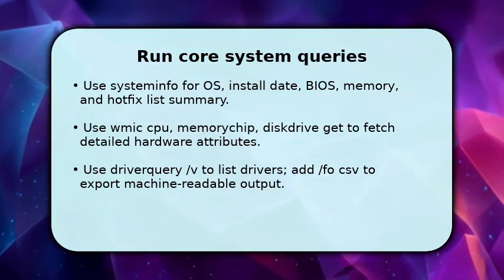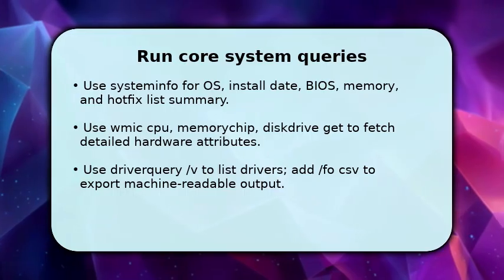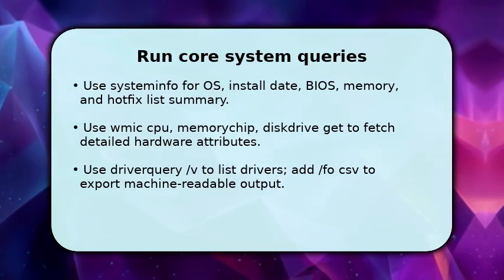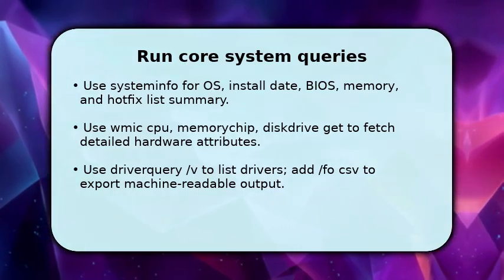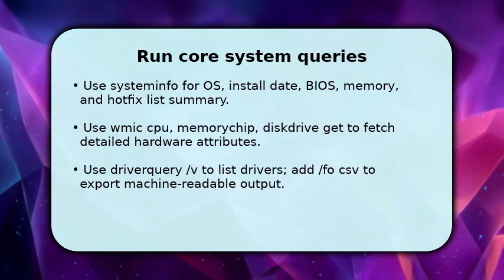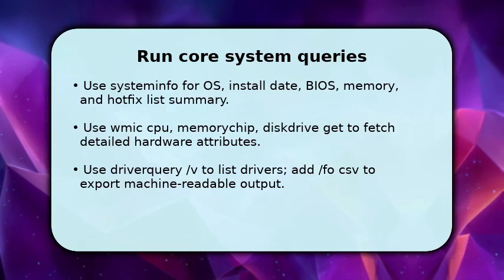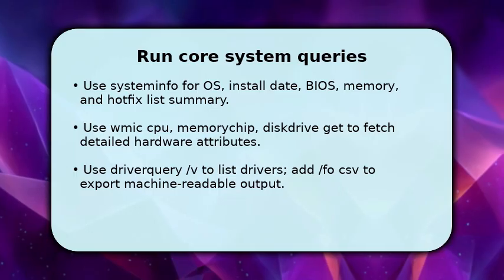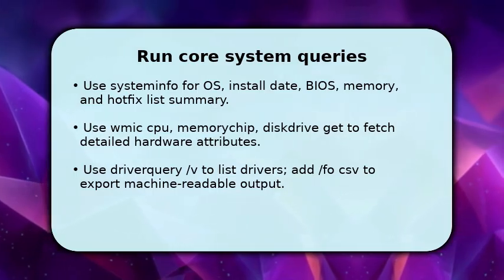How to Check System Info Using Cmd (updated)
Discover the essential steps to retrieve your computer' extraneous system information using Command Prompt. This guide provides a clear, step-by-step approach for Windows users of all skill levels.

check system info, Command Prompt usage, Windows System Information, system properties cmd, computer specs command line, cmd computer details